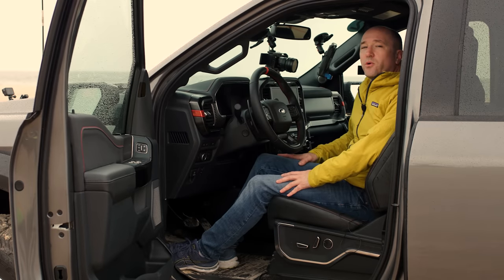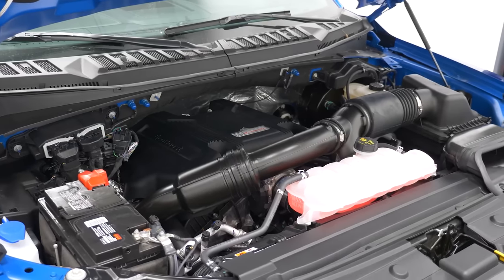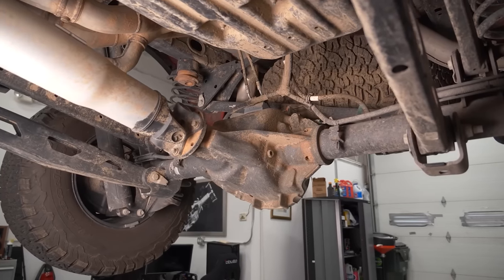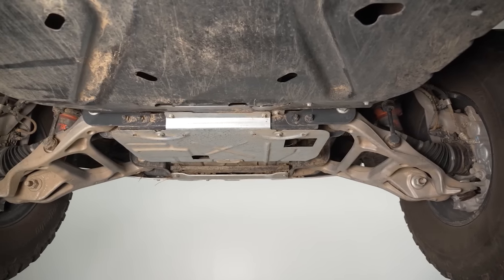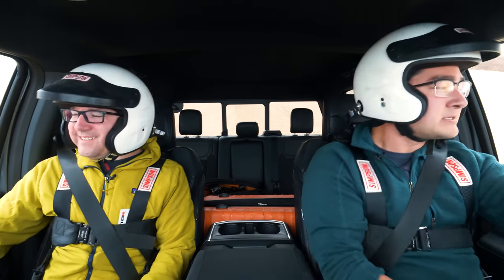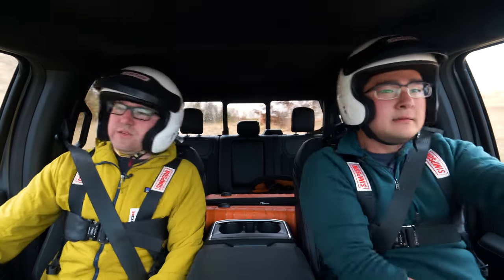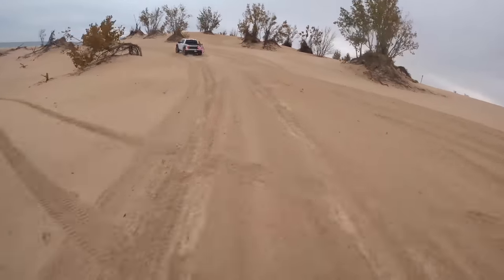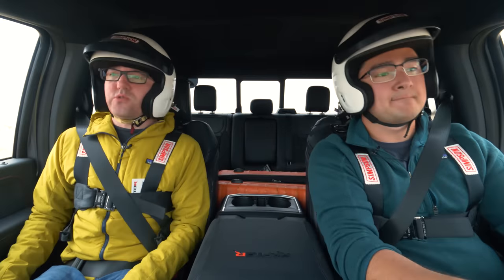Ford Raptor R First Drive | $109,000 for the V8 Experience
We drive the new 2023 Ford F-150 Raptor R with a supercharged V8 making 700HP.  We show what is possible from a showroom super truck that includes a warranty. Other options are Rivian R1T, Tesla Cyber Truck, F150 Lightning,  Hummer EV, and the RAM TRX.

00:00 Intro
1:47 The Story
5:00 The Drive
11:15 Final Thoughts